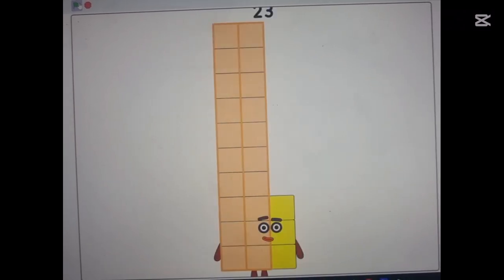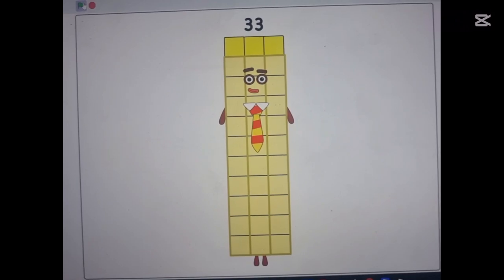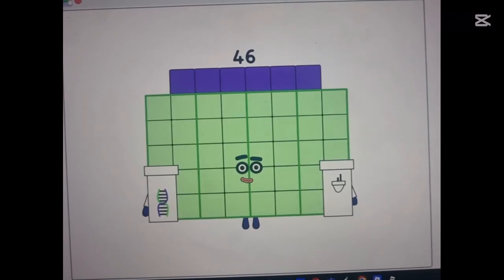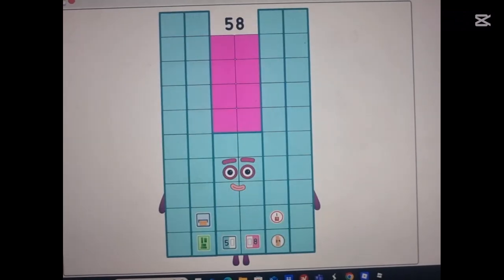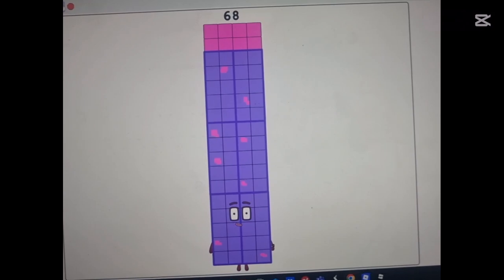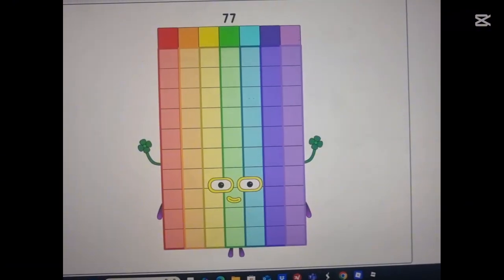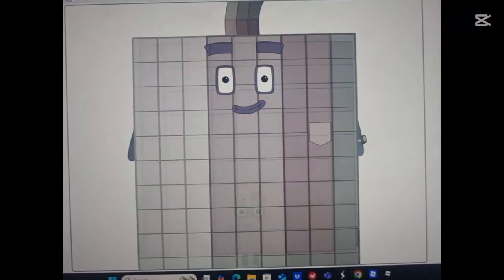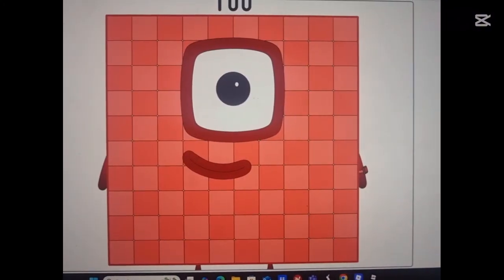My Numberblocks 0-100 (33-99 Are Non-Canon)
Numberblocks By Alphablocks LTD